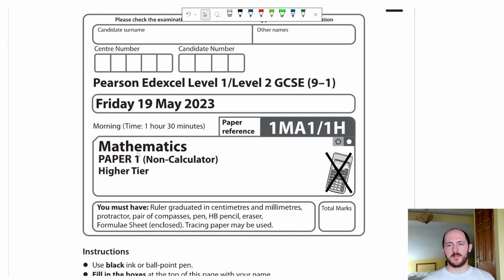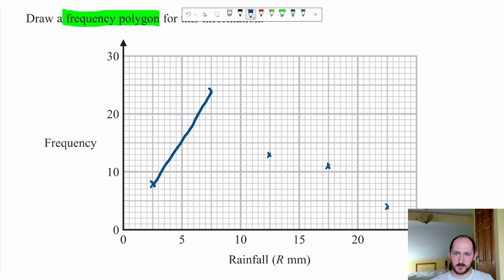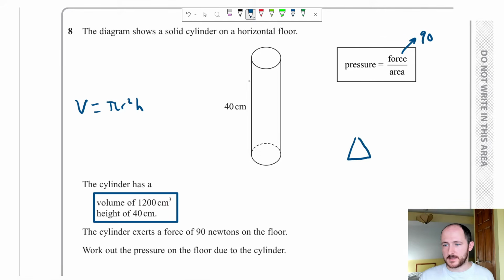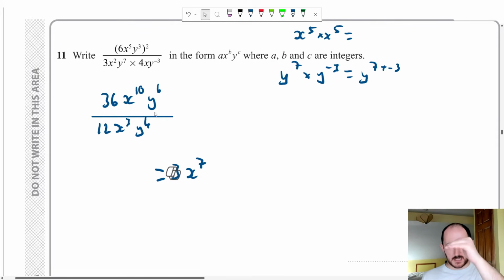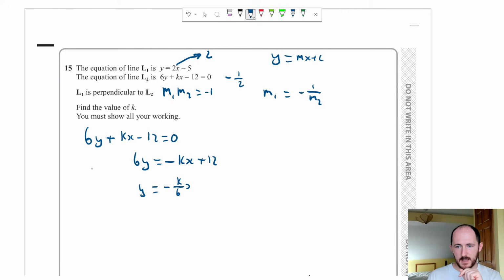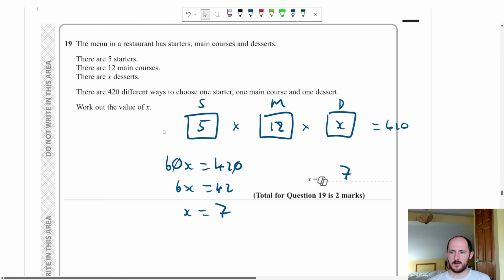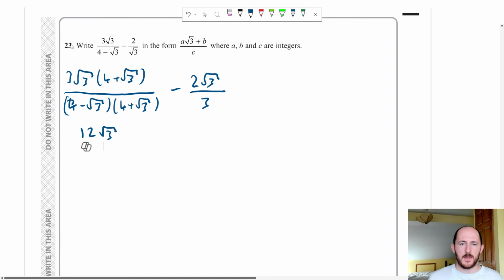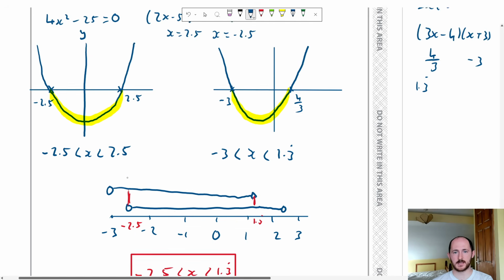Edexcel GCSE Maths 2023 Paper 1 Higher Tier FULL WALKTHROUGH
In this video I will explain and walkthrough every question in Edexcel GCSE Maths 2023 Paper 1 Higher and explain how you can boost your grade up to a grade 7,8,9

Chapters:
0:00 Question 1
2:52 Question 2
4:42 Question 3
7:17 Question 4
11:02 Question 5
14:32 Question 6
17:08 Question 7
18:47 Question 8
21:46 Question 9
24:15 Question 10
28:01 Question 11
30:23 Question 12
34:50 Question 13
36:36 Question 14
38:01 Question 15
40:29 Question 16
43:12 Question 17
45:30 Question 18
48:36 Question 19
49:51 Question 20
52:13 Question 21
55:54 Question 22
58:22 Question 23
1:01:50 Question 24